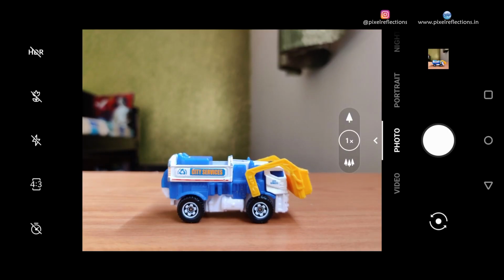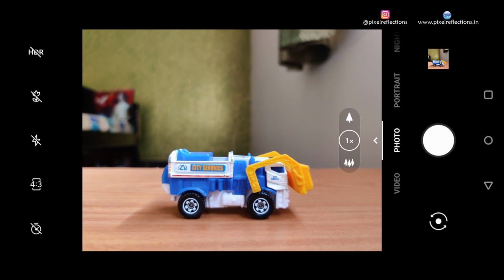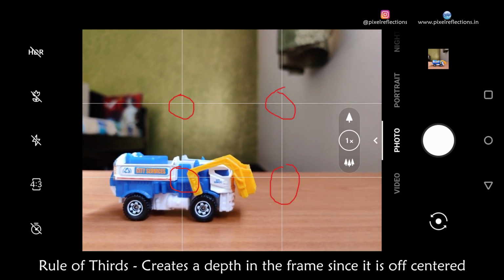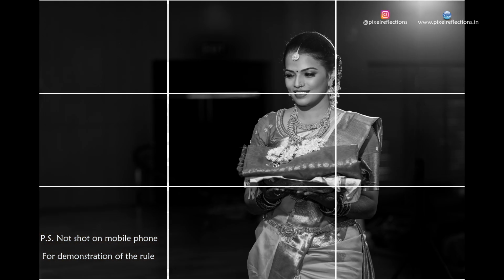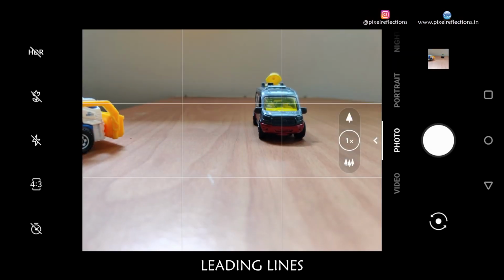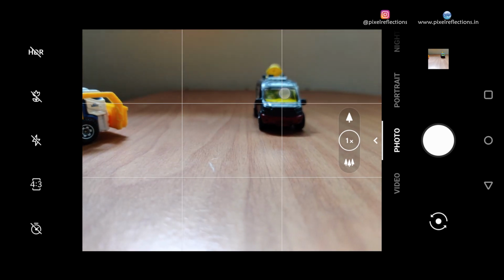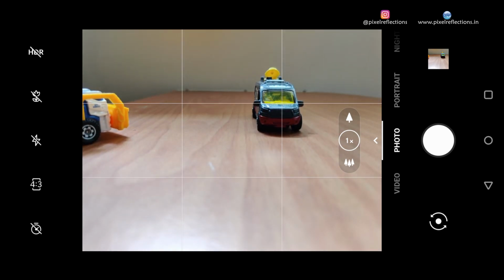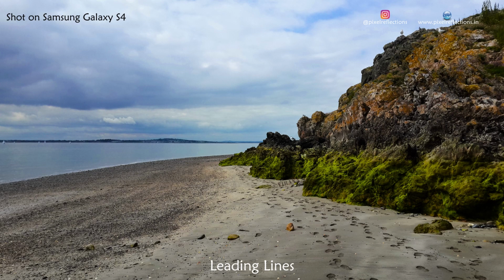Mobile Photography - Part 1| Unlock | Pixel Reflections| Two Minute Tips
One of the most requested videos, mobile photography. With the rise of good cameras in mobile phones, it is inevitable for us to learn using this device for better pictures. Let us begin by talking about composition.